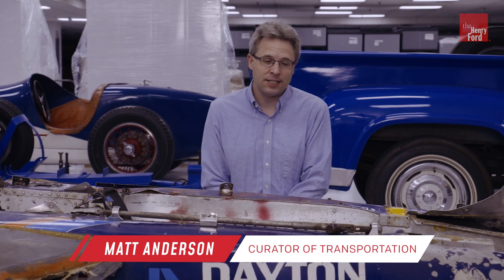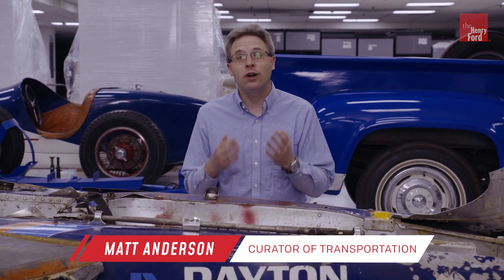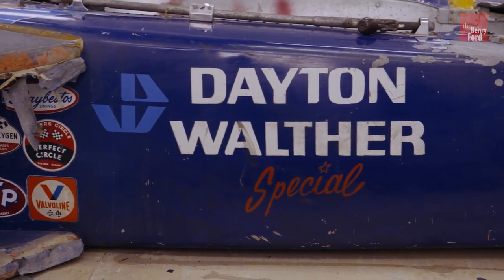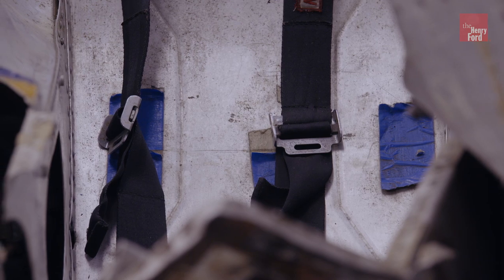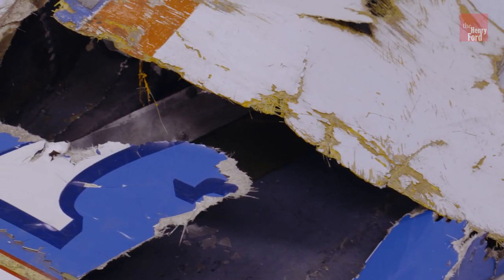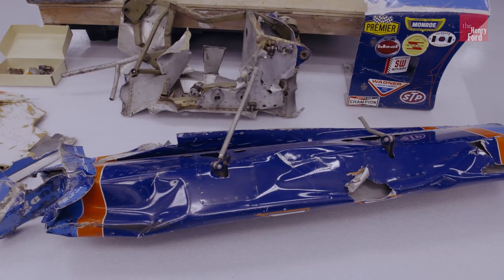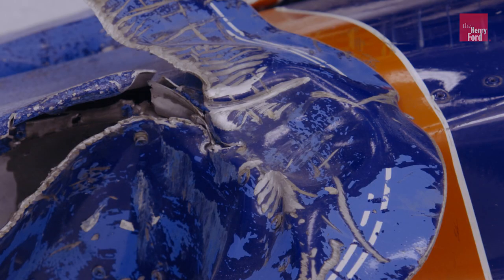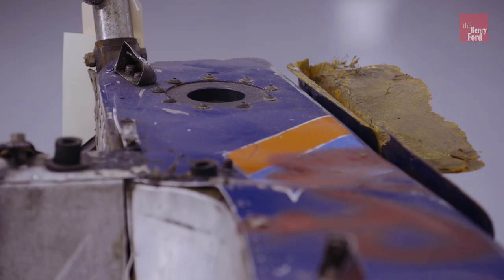How Salt Walther's Indy 500 Crash Led to Innovations in Racing Safety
Driver Salt Walther suffered serious injuries in a crash at the 1973 Indianapolis 500. He recovered and returned to race the next year.

The remains of Walther's McLaren race car are a reminder of the importance of safety in racing. Walther's survival can be partly attributed to past safety innovations, like the roll bar on the car or the fire resistant suit he was wearing. Many safety changes were implemented after Walther's crash as well. Learn more about the crash and the safety improvements that followed.

See Salt Walther's car in our permanent exhibit Driven to Win: Racing in America presented by General Motors.

Check out some of the memorable moments and innovative cars in American racing